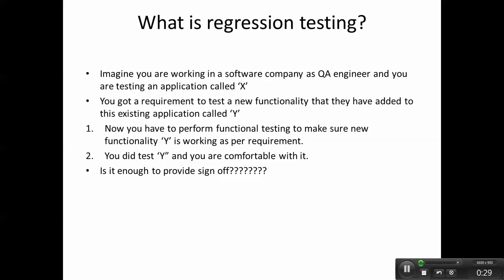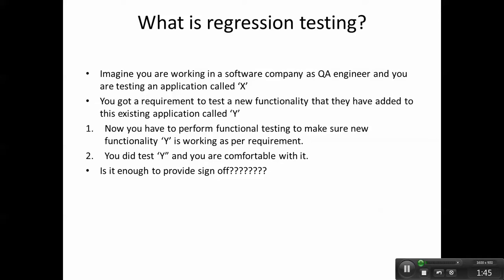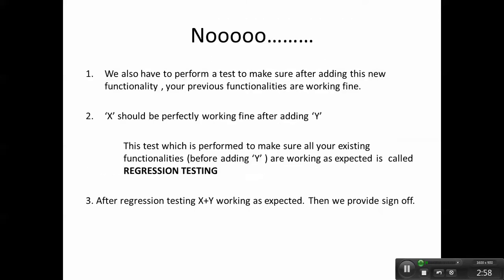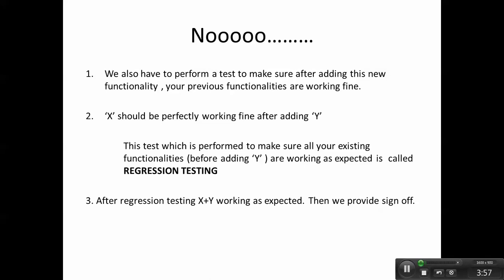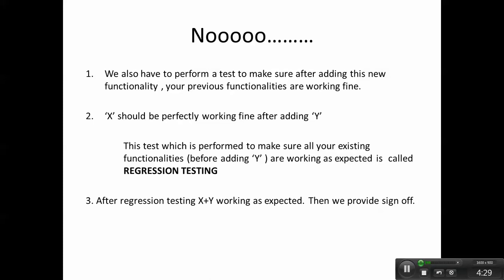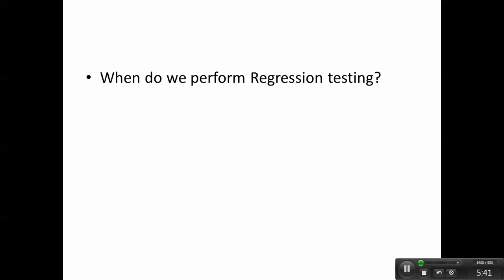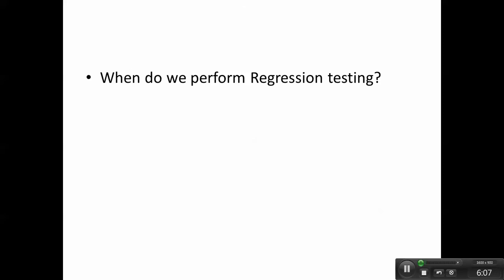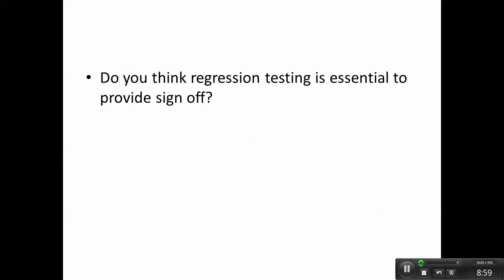What is Regression Testing